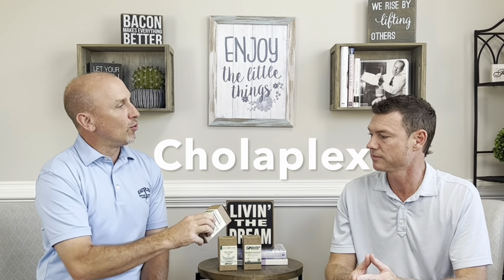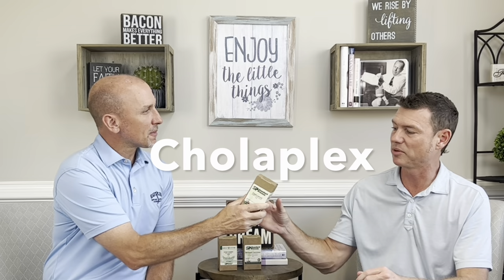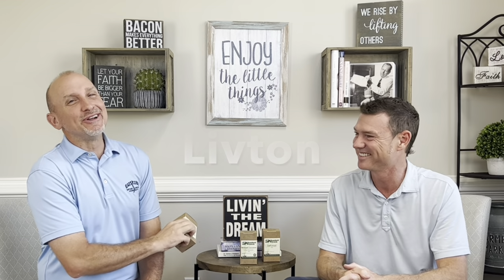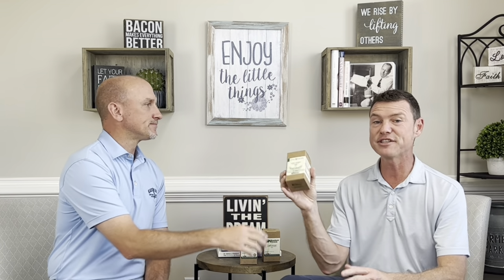Heart: Cholesterol - Cholaplex Soybean Lecithin Livton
Here are 3 whole food supplements you can take to support healthy cholesterol levels!